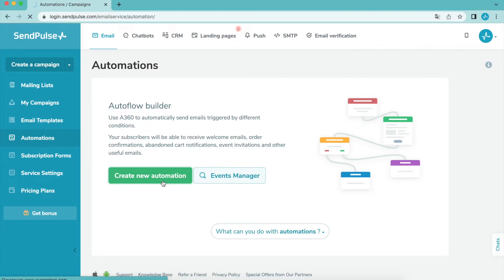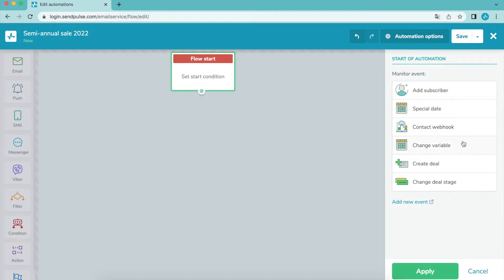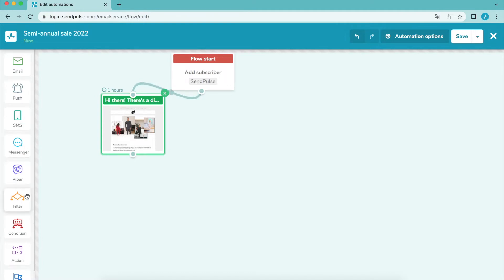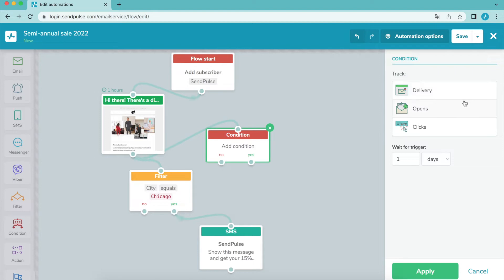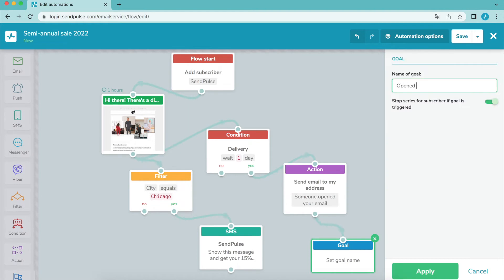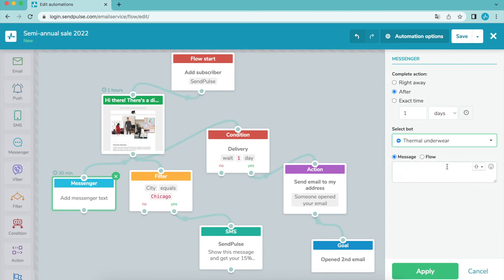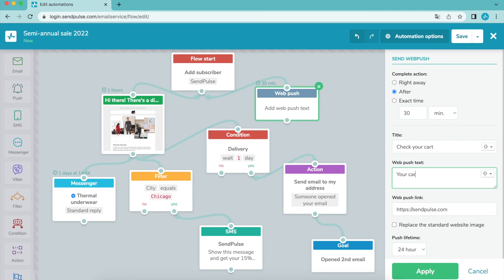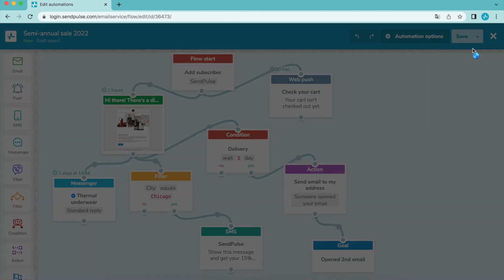Automation 360 Elements - How to use SendPulse Automation Tool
Learn how to use different elements of Automation 360 by SendPulse.
You can drag all the automation elements into the working field with a quick left click. Thus you can register an automated series for every possible event and automate the process of sending emails once and for all.